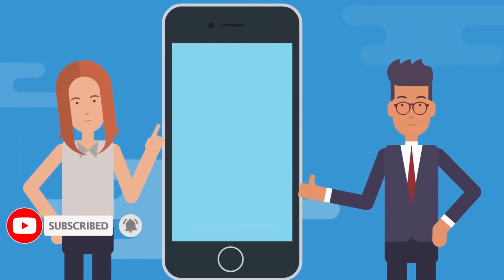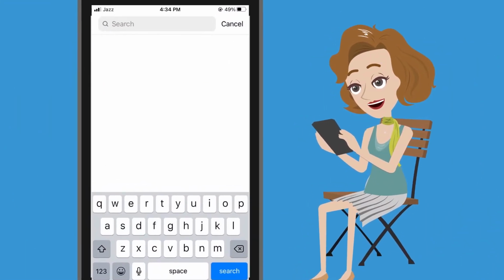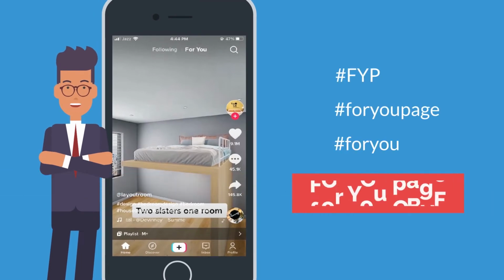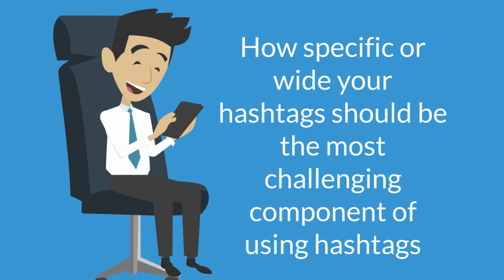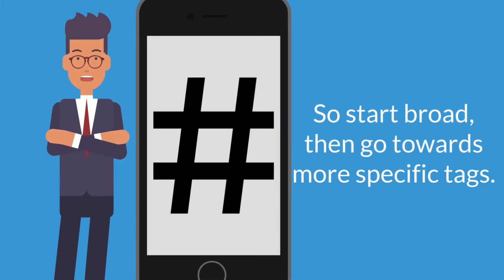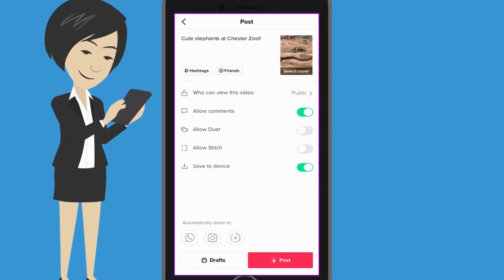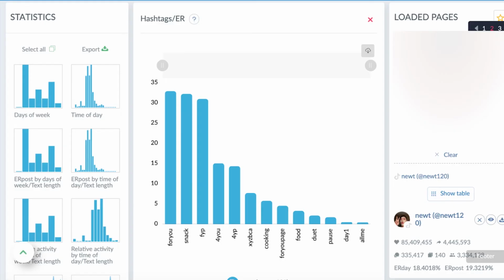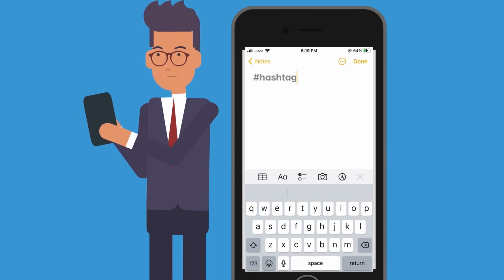How To Find The Best Hashtags For Tiktok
Timecodes
0:00 - Intro
0:29 - Importance of Tiktok Hashtags
1:41 - Choosing the Right Tiktok Tags
2:33 - Test Your Tiktok Tags

Putting hashtags under your videos, not only allows you to gain more views but will also help your videos appear in front of the right viewers. But the important thing to note here is that you need to choose the right kind of tags for your videos.

About US